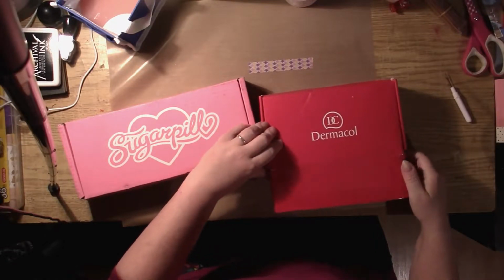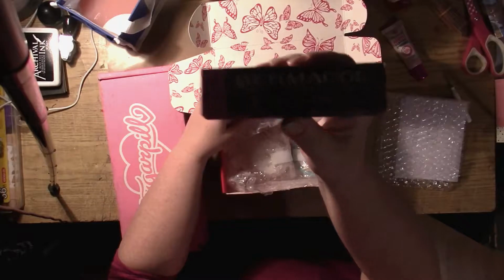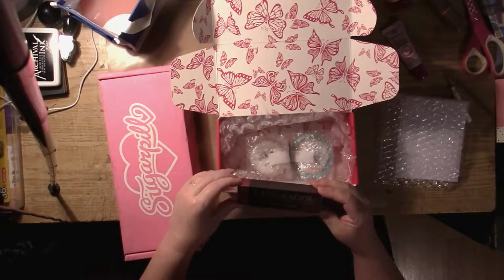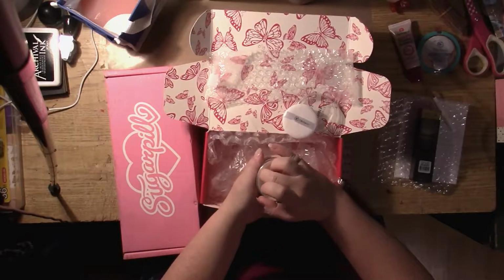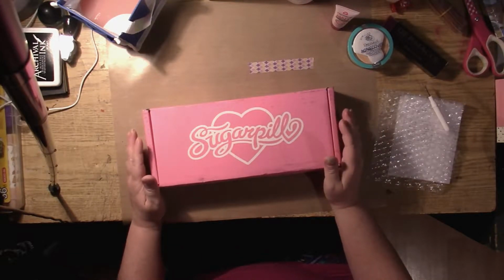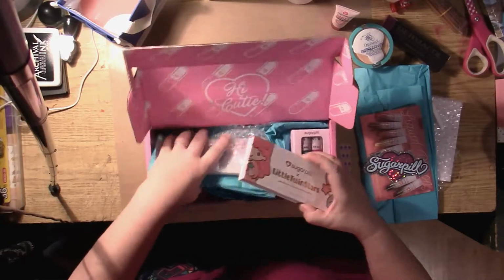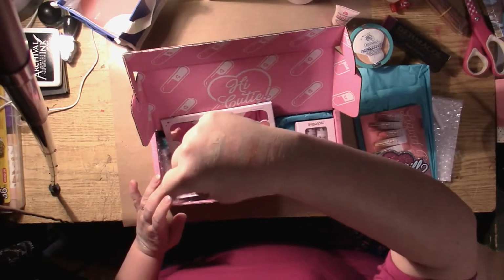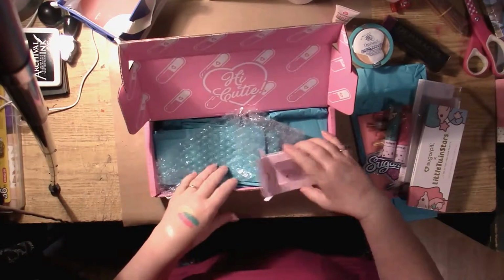Make-up Haul: Dermacol + Coupon & Sugarpill Ltd Ed Eyeshadow Palette